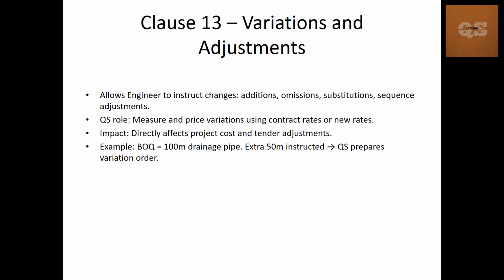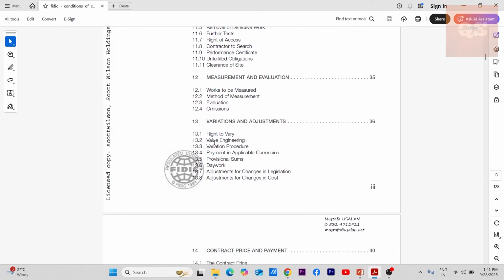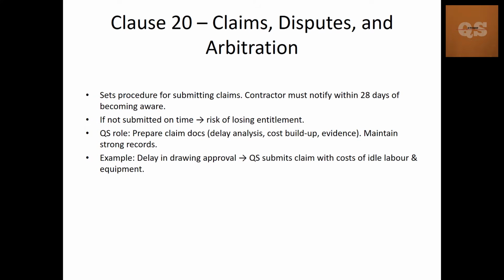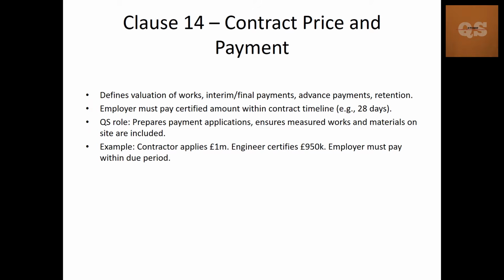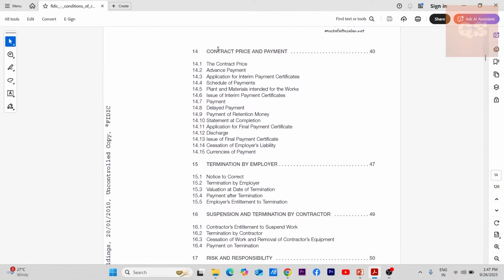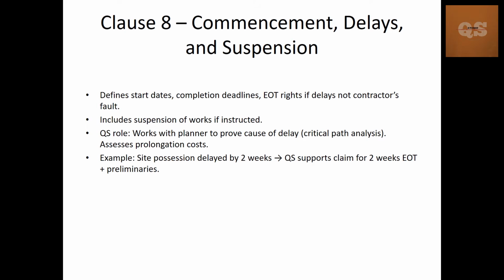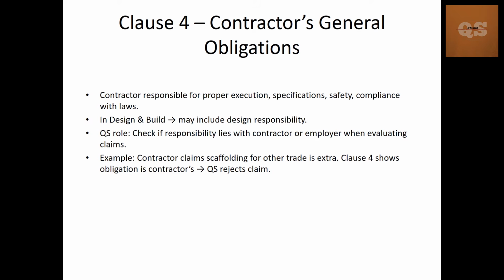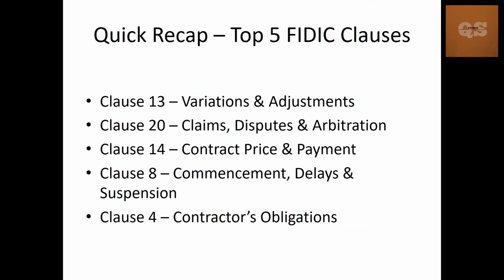5 FIDIC CLAUSES Every QS Must Master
Discover the essential knowledge every quantity surveyor needs to know about FIDIC clauses in this informative video. FIDIC, or the International Federation of Consulting Engineers, provides standard forms of contract that are widely used in the construction industry. Understanding FIDIC clauses is crucial for quantity surveyors to effectively manage contracts, avoid disputes, and ensure projects are completed on time and within budget. This video will delve into the key aspects of FIDIC clauses, including contract administration, claims and disputes, and payment terms. Whether you're a seasoned quantity surveyor or just starting your career, this video will provide valuable insights and practical knowledge to help you navigate the complexities of FIDIC contracts. Watch now to gain a deeper understanding of FIDIC clauses and take your quantity surveying skills to the next level.